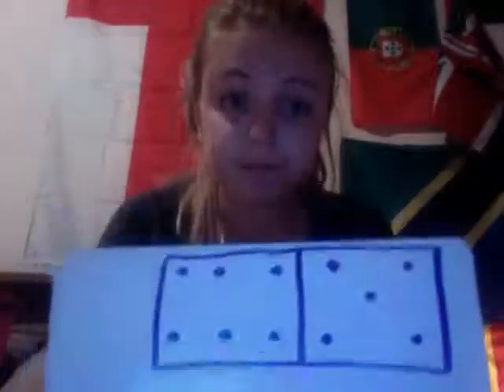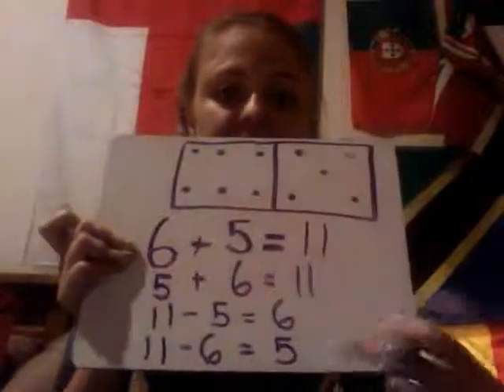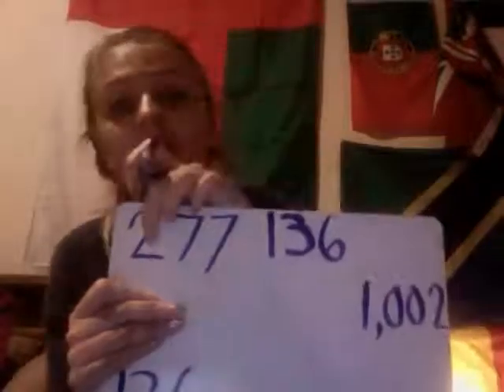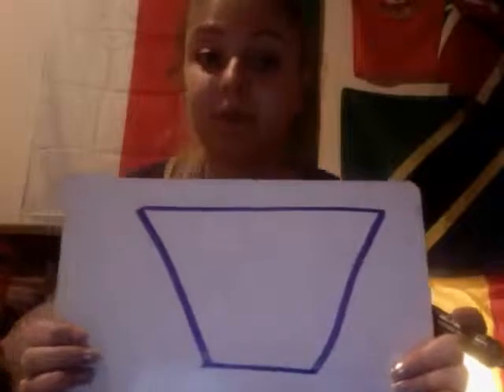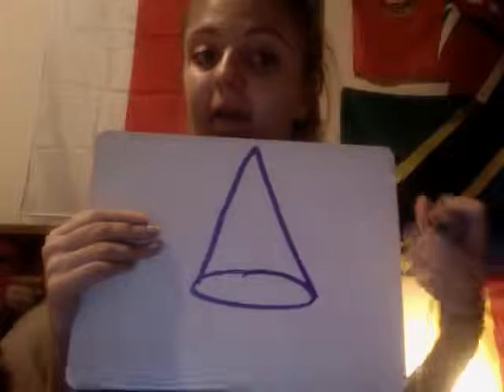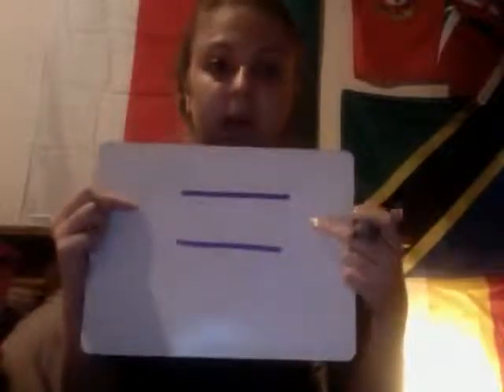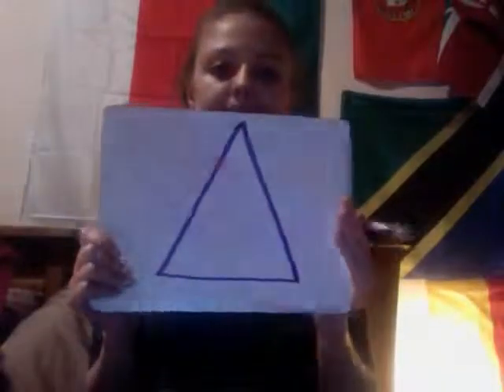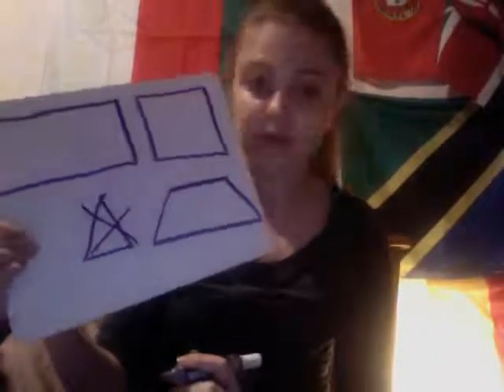Unit 5 Math Review